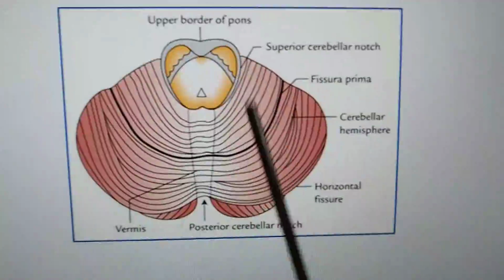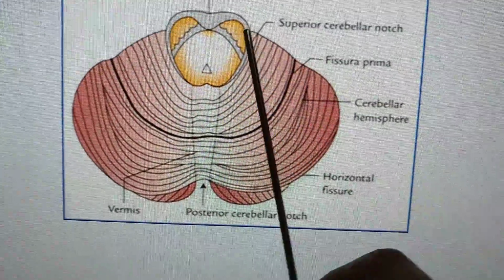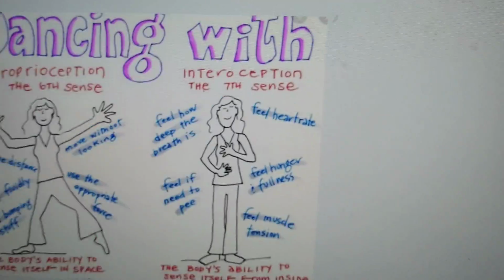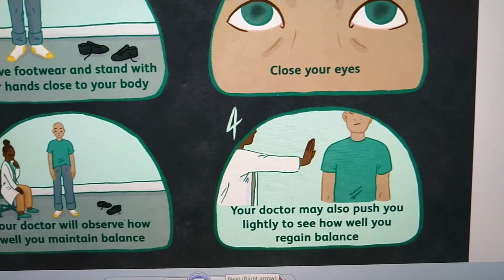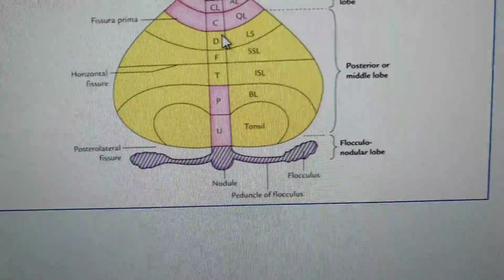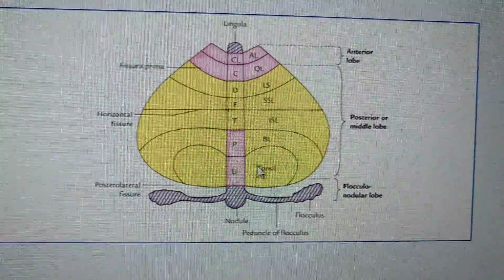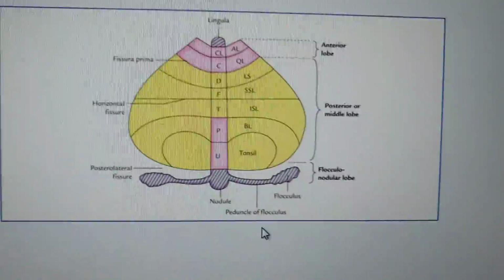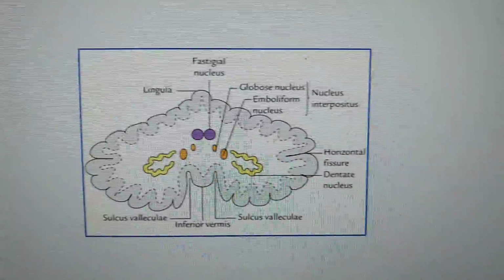28 May 2020(2)